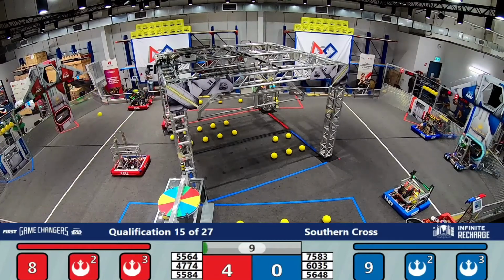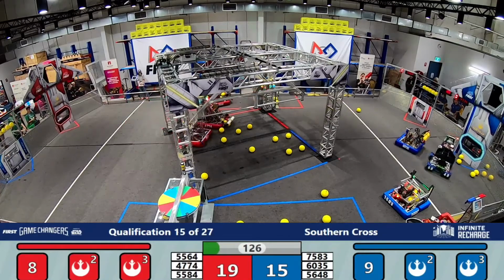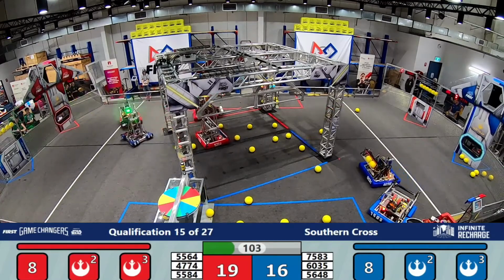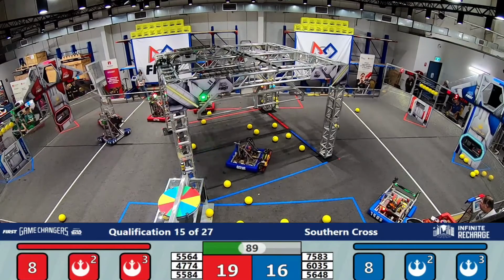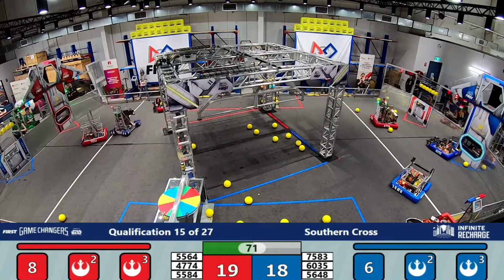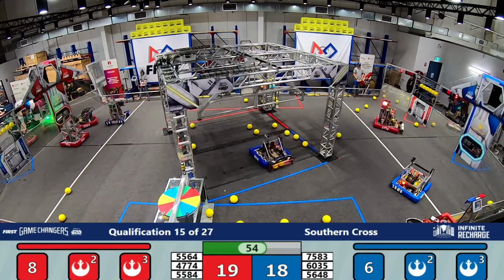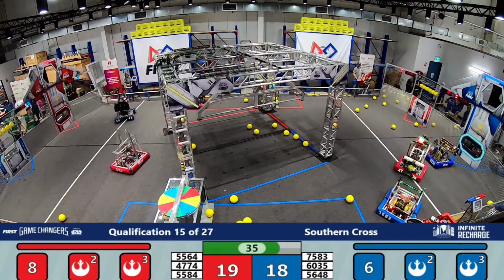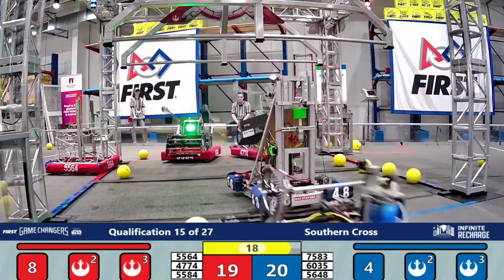Q15 Southern Cross Unofficial #1